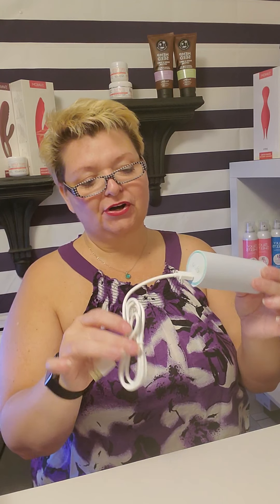Elvie Personal Trainer